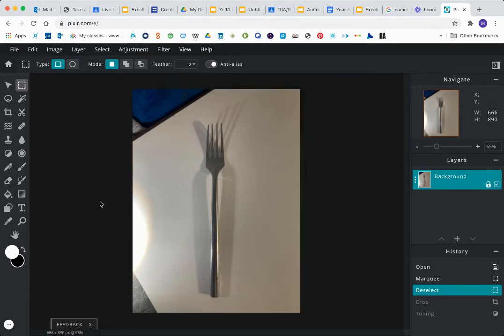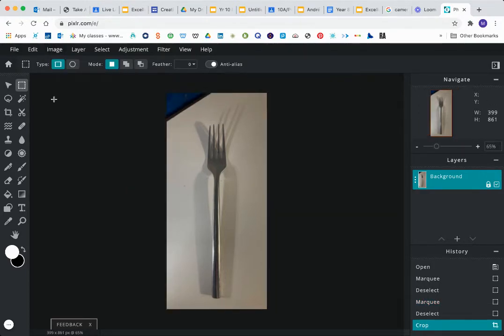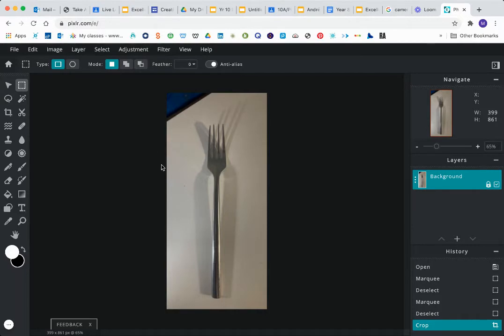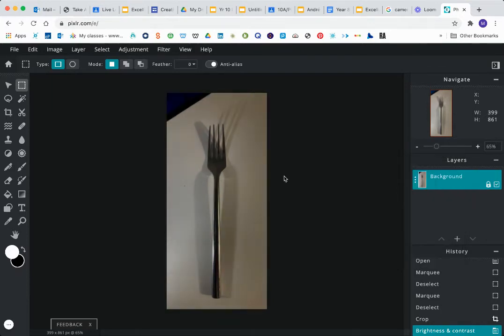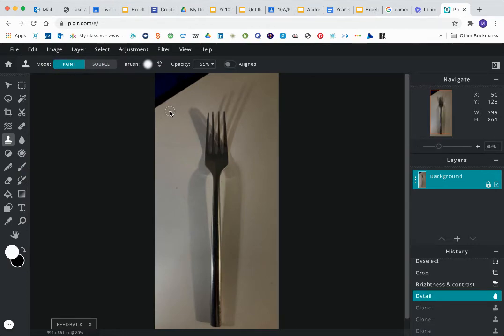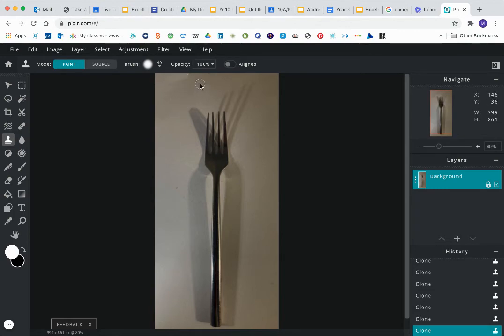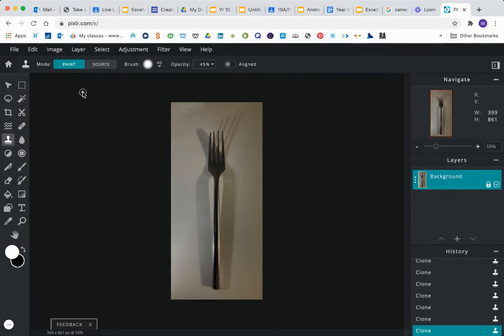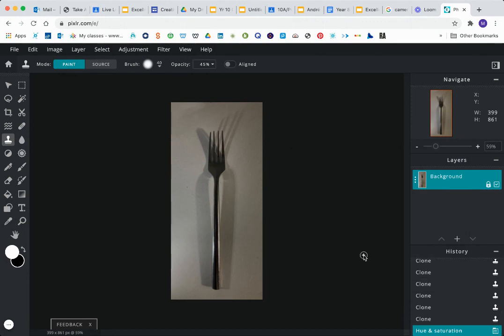Editing in PIXLR